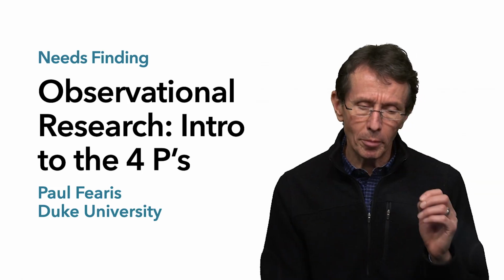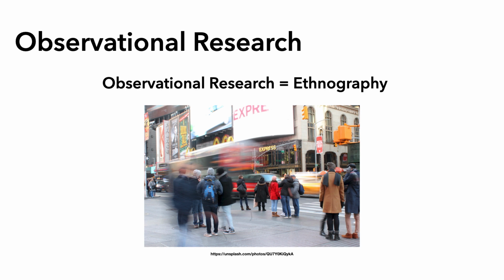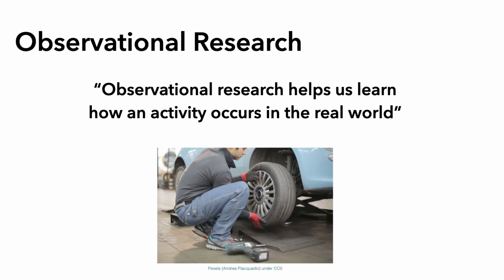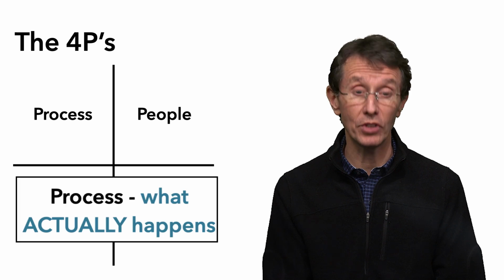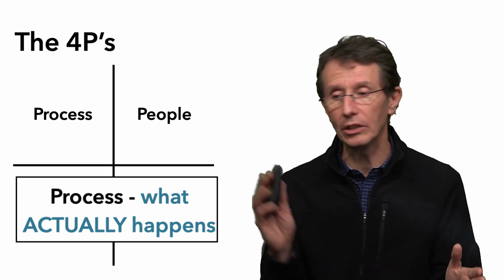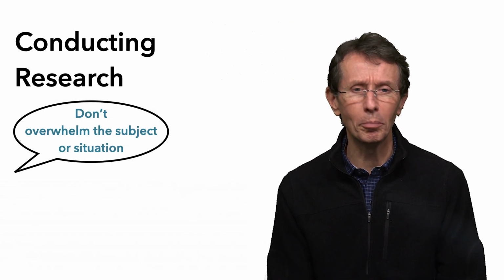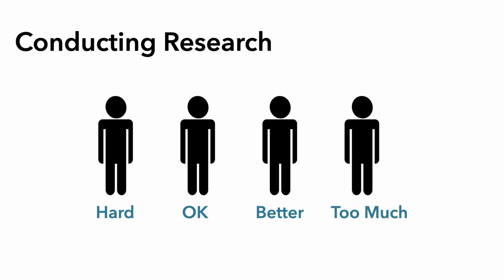OR1: Observational Research: Intro to the 4 P’s